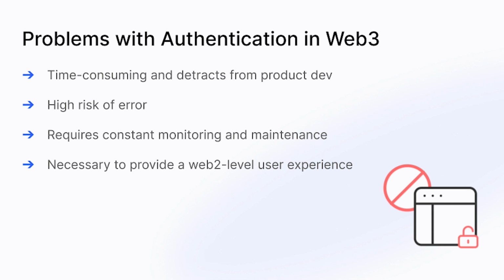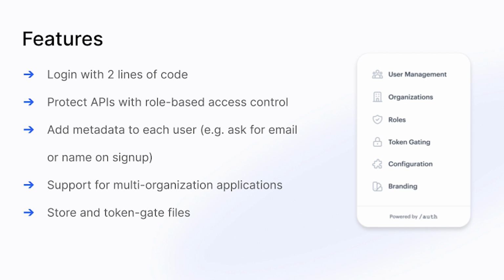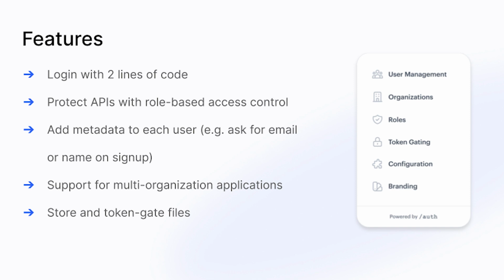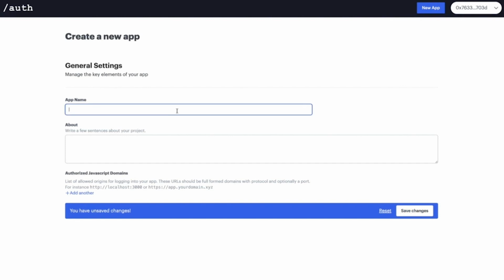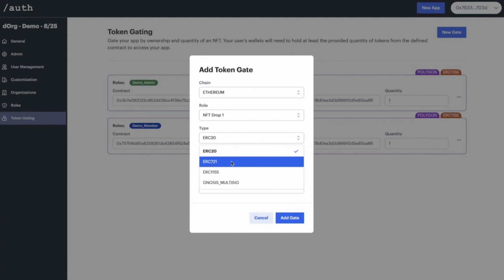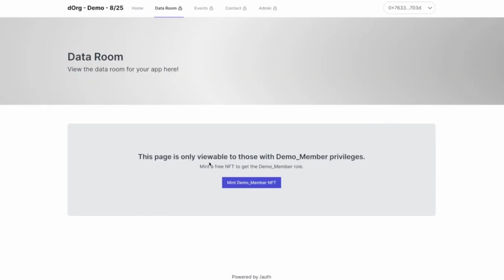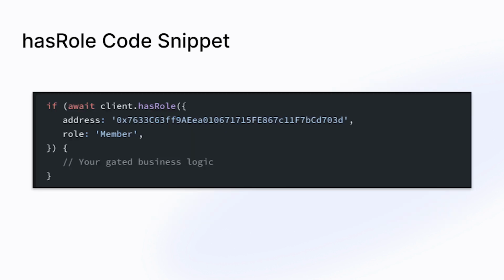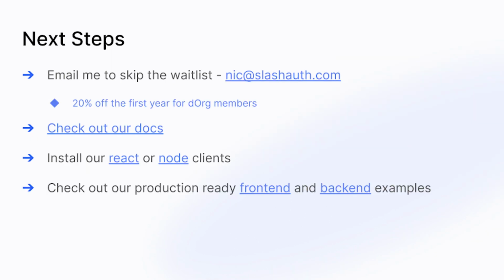dOrg Hot Seat Podcast | EP 6 ft. /Auth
/Auth: The ultimate solution for Web3 authentication.

00:00 Intro
01:25 Presentation
QUESTIONS
14:42 What's the pricing?
14:49 Does it scale well?
15:38 Are you looking at being compatible with other layer 1s like near?
16:17  How does the data storage work?

We put CTOs and founders of our favorite Web3 projects in the hot seat to ask the hard questions.

In this episode, we sit down with the team behind SlashAuth, the ultimate solution for Web3 authentication.

Effortlessly integrate login, authorization, and analytics into your Web3 app in just 15 minutes with SlashAuth. Manage users, set role permissions using token gates, track analytics, and customize the appearance to match your brand. SlashAuth is perfect for various use cases, including membership communities, DAO permissions, NFT gating, DeFi apps, gated commerce, and gaming. You have even more flexibility with powerful integrations like MetaMask, Coinbase Wallet, Wallet Connect, Discord, and Google.

Tune in to learn more about SlashAuth and its revolutionary approach to Web3 authentication.